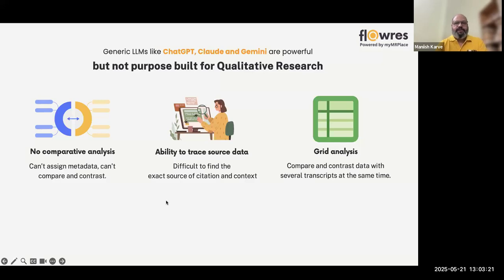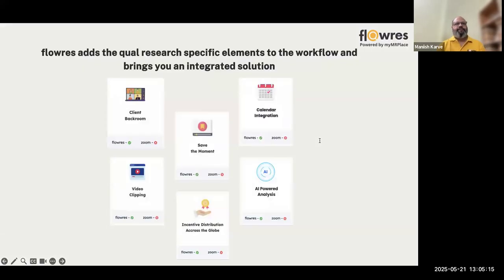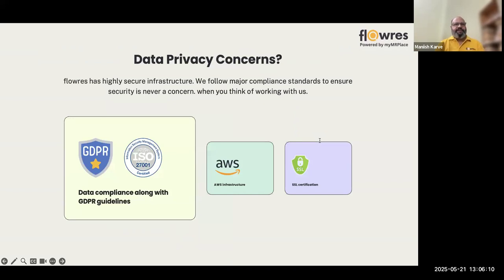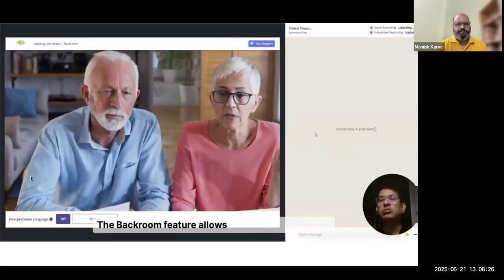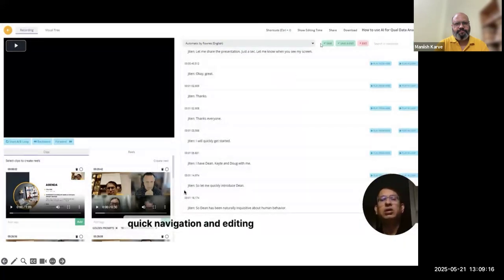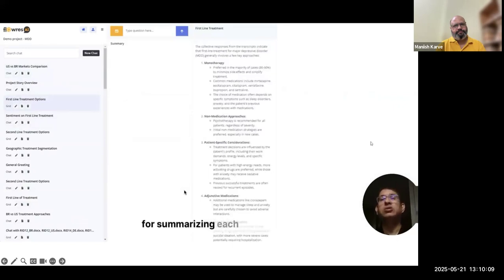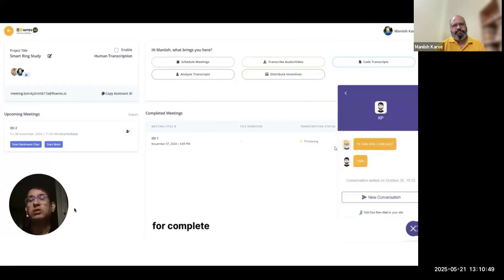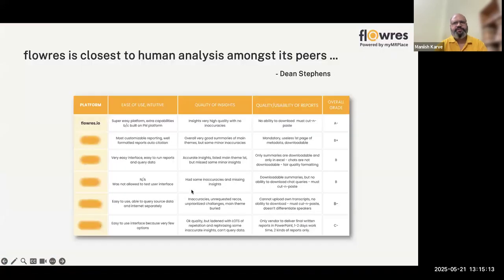Discover an integrated qual platform that streamlines projects for everyone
With Flowres